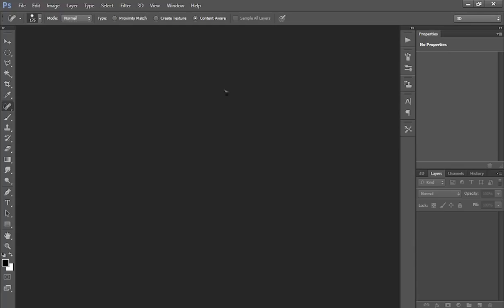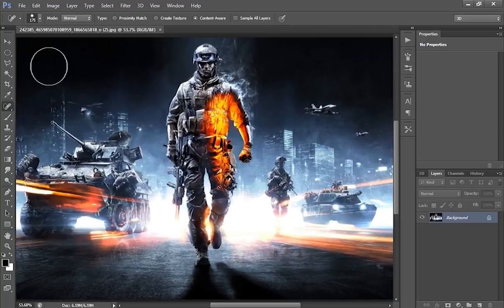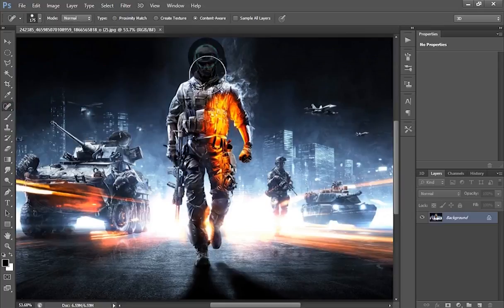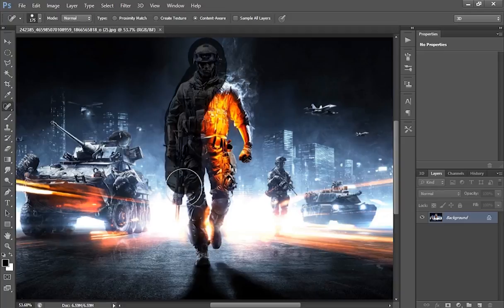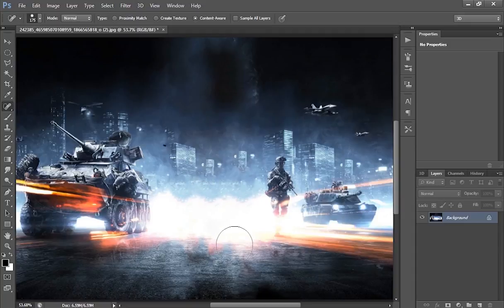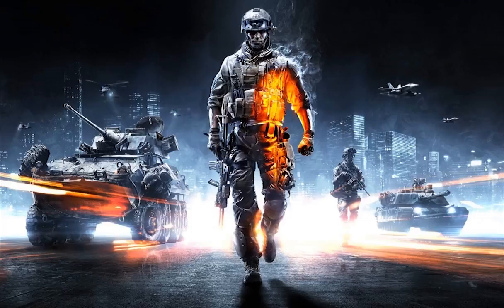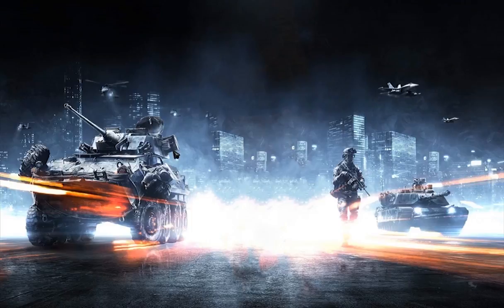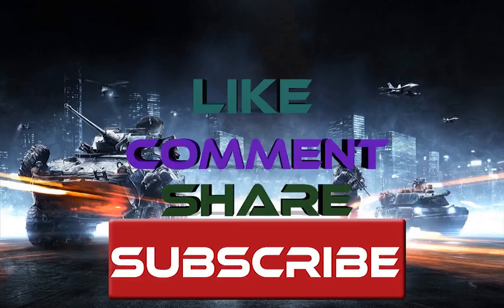How to Remove Anything from a Photo in Photoshop CS6 So Easily(voice) 2016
how to remove anything in photoshop
Photoshop Tutorial | How to Remove Anything from a Photo in Photoshop CS6
How to remove someone from a picture with Photoshop CS6 with and without content aware fill
How to Remove People and Objects with Photoshop from a photo, CS5 CS6 CC Tutorial
How to remove unwanted things from Images in Photoshop
Remove a Person from a Photo using Photoshop CS6
removing people using photoshop cs6
Removing Objects from Images with Photoshop CS6
remove anything in photoshop
How To Remove Anything From A Background - Photo Retouching - Photoshop Tutorial CC-CS6-CS5
How to use Photoshop Elements to Remove People and Objects from a photo PSE 11 12 13 Tutorial
How to Remove a Person from a Photo in Photoshop
How to vanish anything from a image in photoshop
How to vanish anything from a image in photoshop cs6
How to vanish anything from a image in photoshop CC
How to remove something from a wallpaper in photoshop
How to remove something from a wallpaper in photoshop cs6
How to remove something from a wallpaper in photoshop CC
How to remove something from a wallpaper in photoshop so easily
how to remove unwanted things in photoshop
how to remove an object in photoshop cs6
removing any object from a photo in photoshop
removing any object from a photo in photoshop cs6
removing any object from a photo in photoshop CC
removing objects in photoshop cs6
remove object from background photoshop
how to automatically remove objects from photos in photoshop
photoshop
photoshop tutorial
photoshop effects
how to make metal text effect in photoshop cs6
how to remove a tattoo in photoshop
how to remove lens flare in photoshop
metal text effect in photoshop cs6
text effects in photoshop cs6
how to make crystal text effect in photoshop cs6
photoshop tutorial
photo manipulation in photoshop CC
photoshop photo manipulation tutorials
photoshop photo manipulation effects
photo manipulation in photoshop cs6
photoshop photo manipulation effects - photoshop cs6 tutorial
photoshop tutorial for beginners
how to change background in photoshop cs6
text portrait effect in photoshop cs6

I am going to show you how to remove objects from your photos
to make your subject stand out more.

Often times the objects you want to remove are behind other objects.
In this tutorial, I am going to remove a man in the photo to clear the background

To make this first you have to select the Spot Healing Brush Tool. Then drag the
brush on that spot untill you satisfied with clearing your background.

We have all taken photos that were close to perfect except
for some object in the background. If given the chance it is
always better to remove that object in person, it will take much
 less time than doing it in Photoshop and will look more natural.
Sometimes however that is not an option; either you didn't see
it or were not able to move it.

to our channel for more tutorial. (^ o ^)